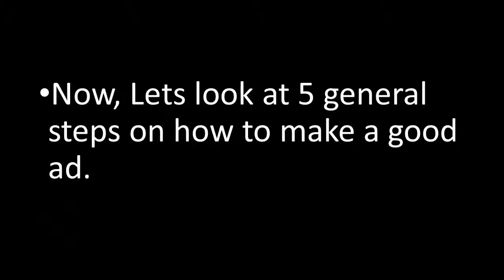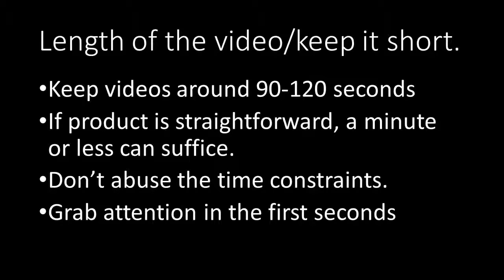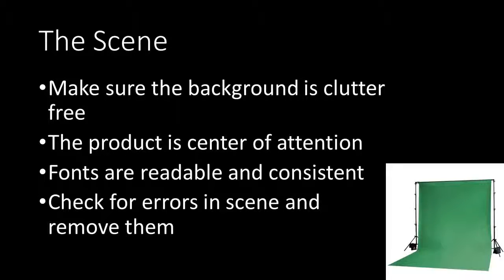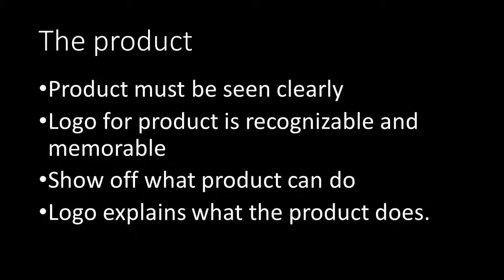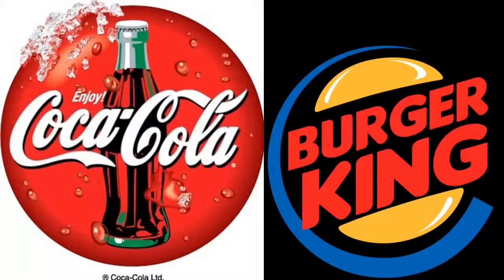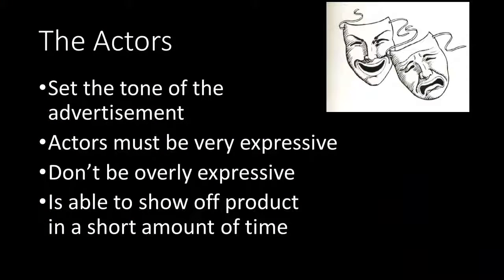How to make a video Ad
A simple 5 step guide to make a Video Ad.